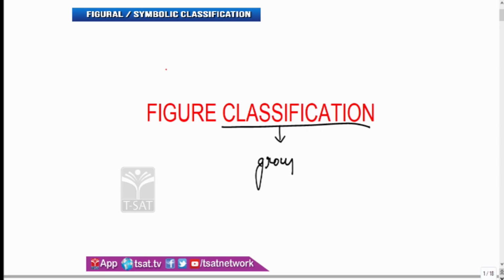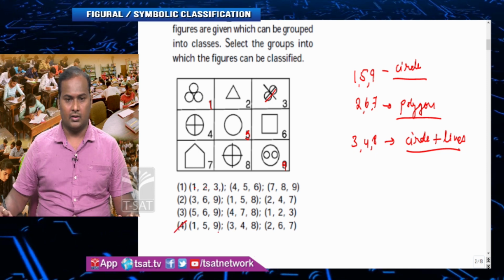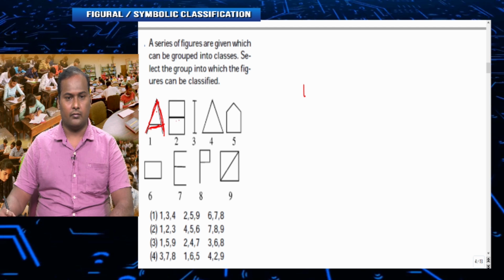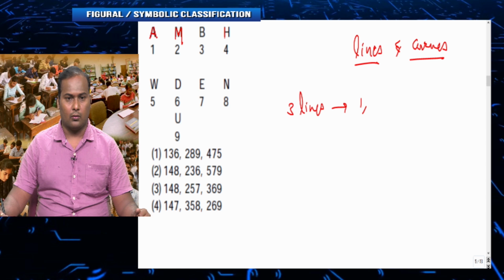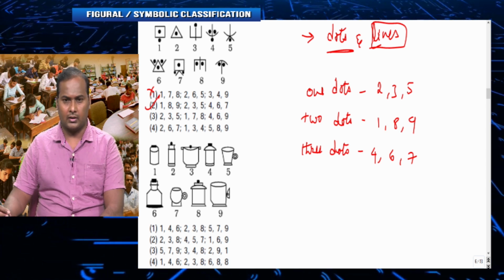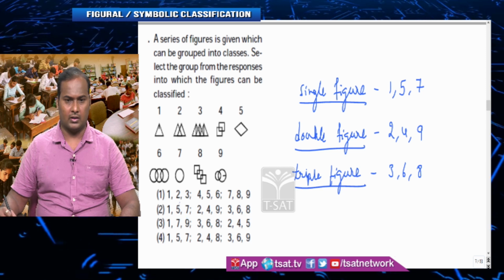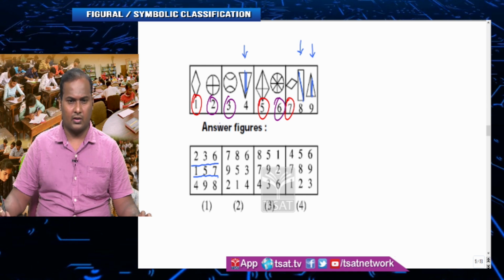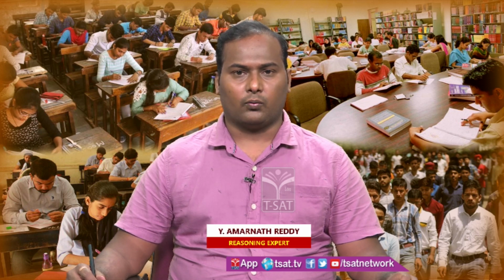SSC CGL || General Intelligence - Figural Symbolic Classification || T-SAT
T-SAT Network Digital Classes are Now Available on Following Platforms:

👉Install T-SAT App:
1. For Android Users: Play Store
2. For Apple Users: AppStore